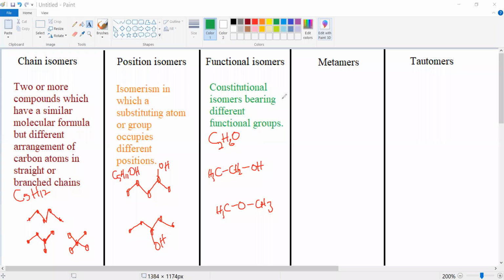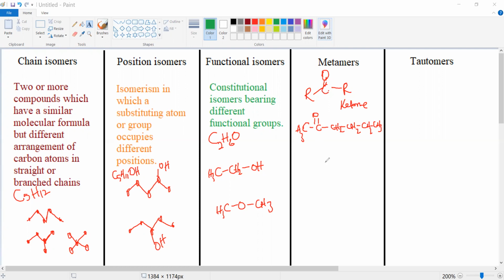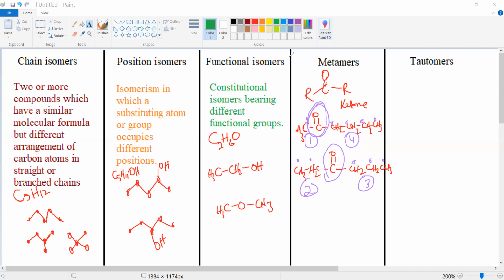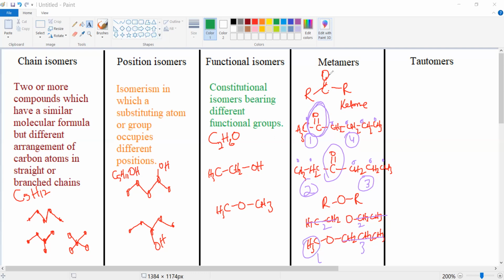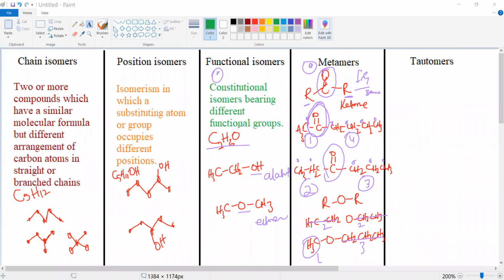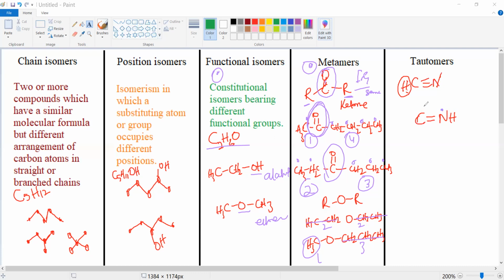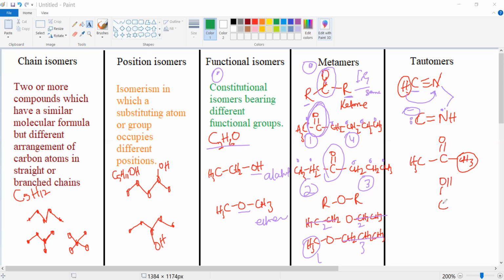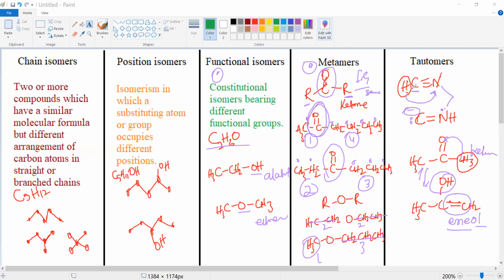15.3.1 Isomerism and its types part II (Metamerism and tautomerism)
This is part II video of types of  constitutional isomers